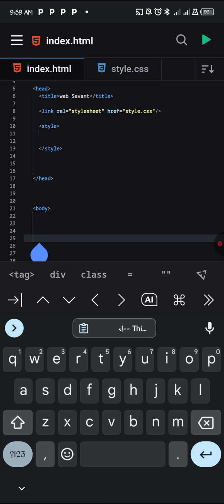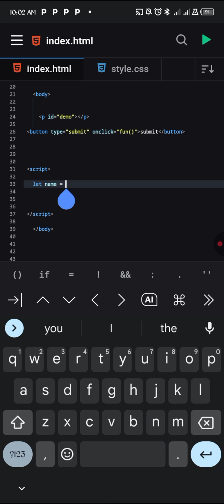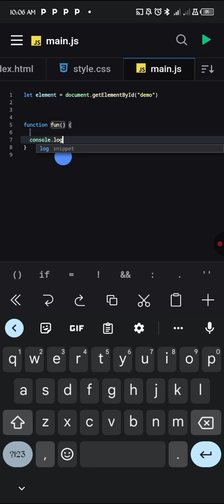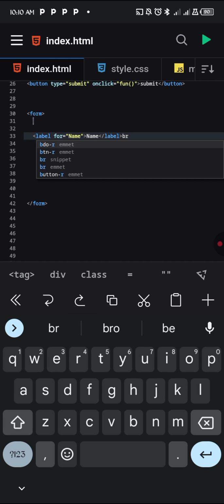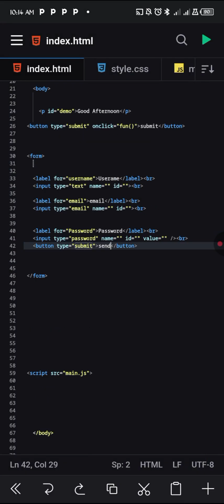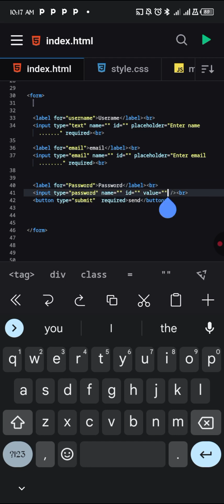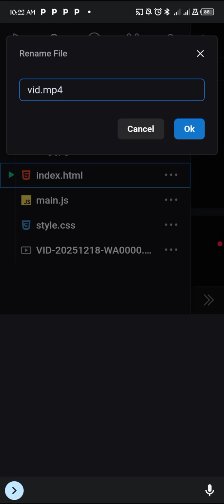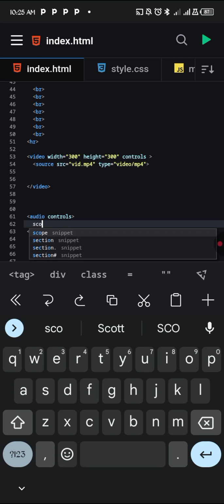HTML Tutorial Final Video: Master HTML Fast!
Final video of HTML tutorial! Master HTML fast with easy examples.